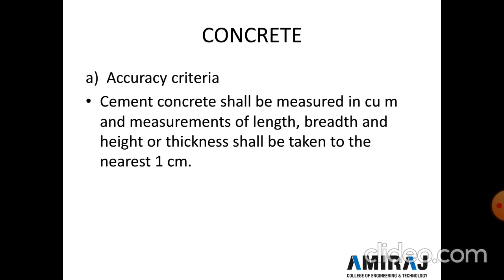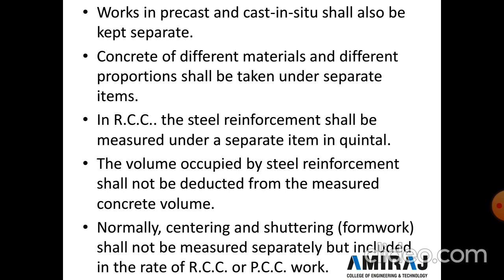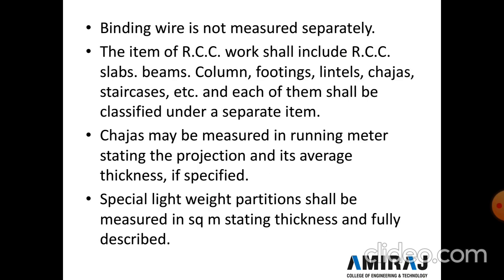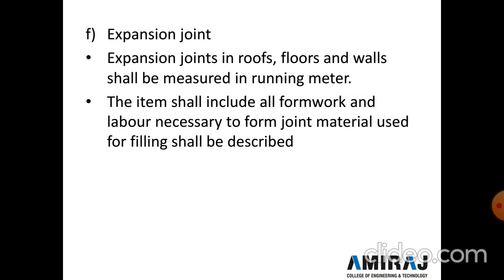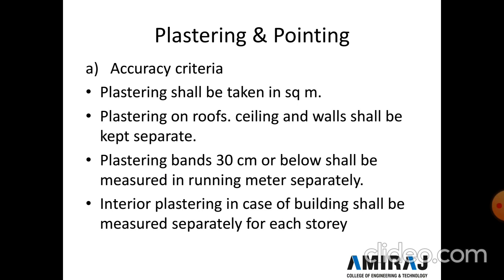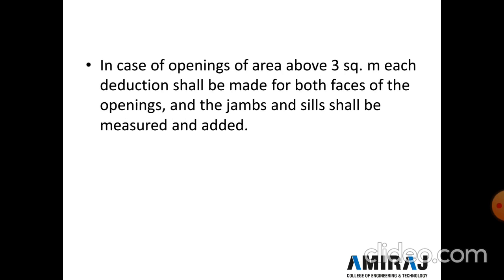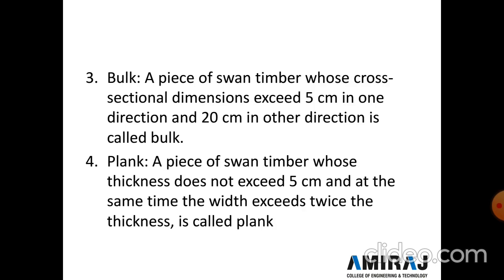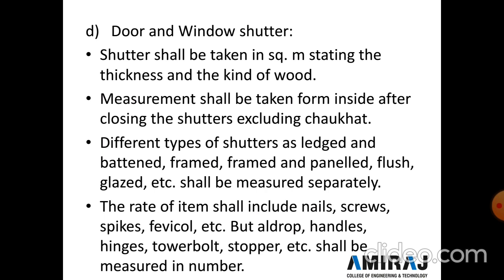3170615_EEEC_Chapter 2 _Estimation_Lecture 6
Concrete, Plastering, Pointing, wood work